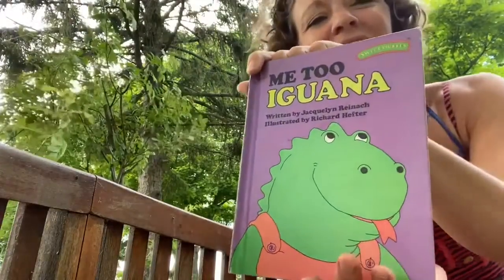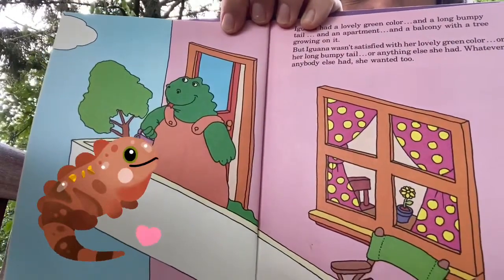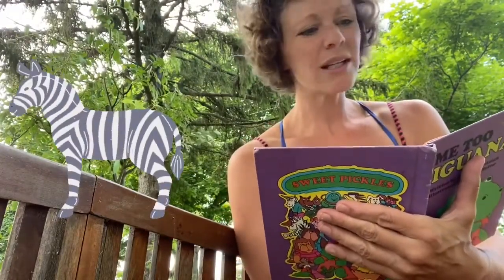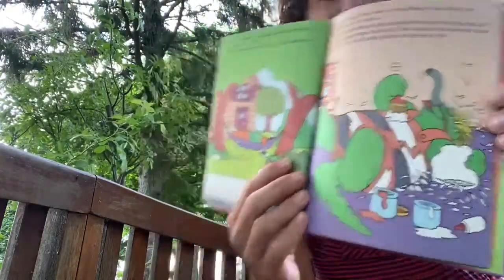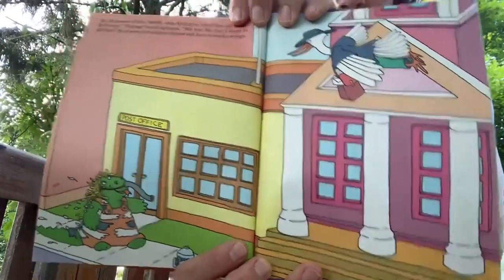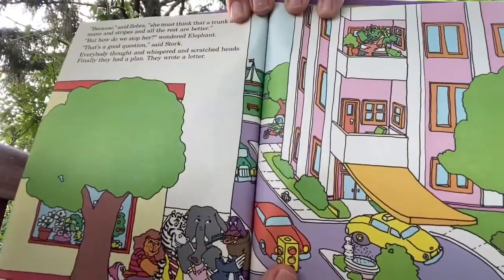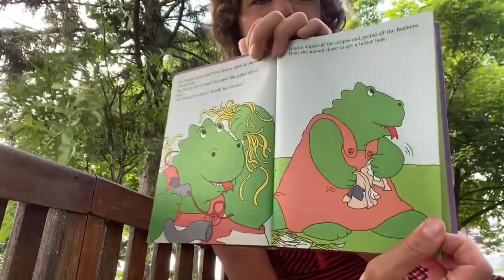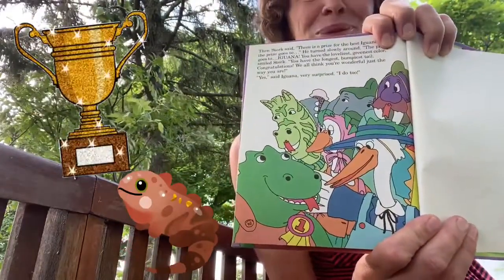Storytime: Iguana | Jeff and Paige's Science and Nature Activities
More science, nature, theater, and music for kids at jeffandpaige.org.